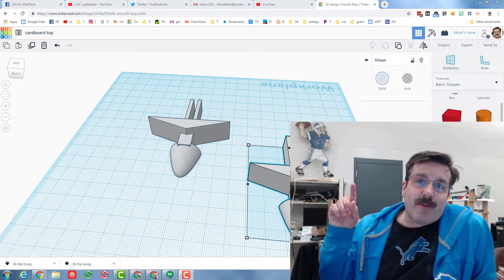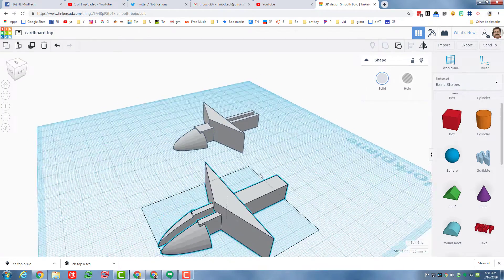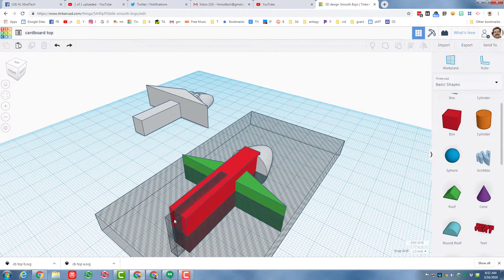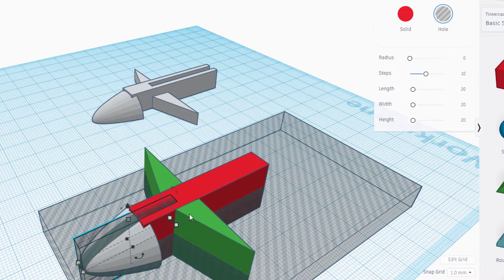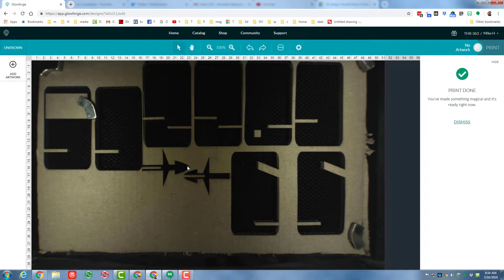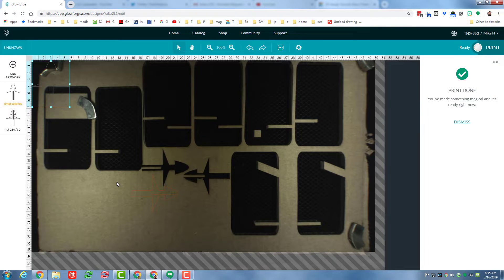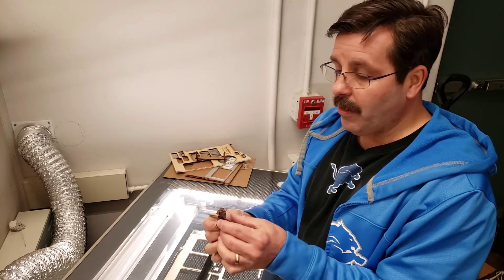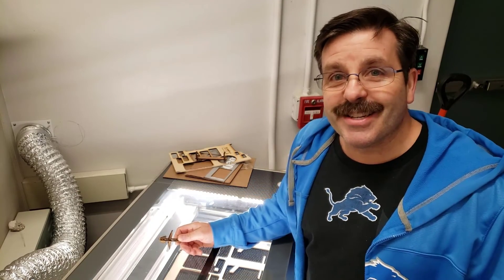Tinkercad & the Glowforge unite to Create a Custom Cardboard TOP!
Bet you did not see this one coming. Free Cardboard + some nifty Tinkercad skills turns into a neat Glowforge project. Create your own prototype as part of the WillTheySpin challenge.